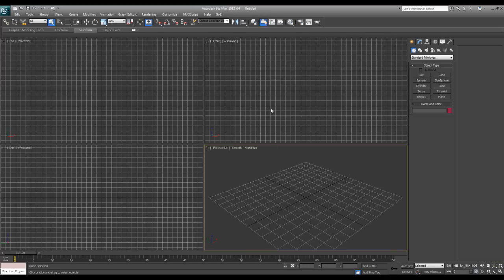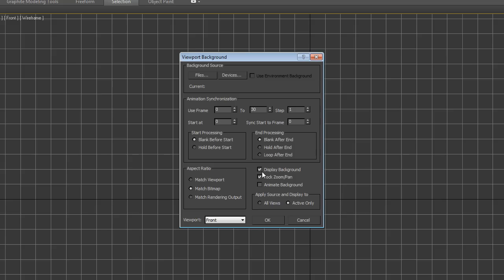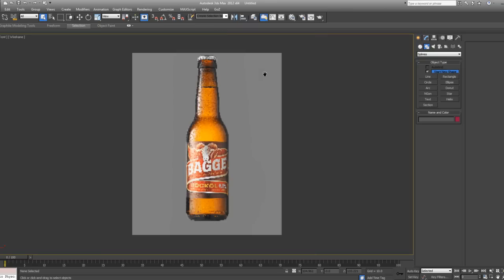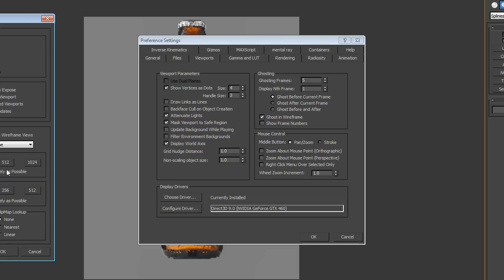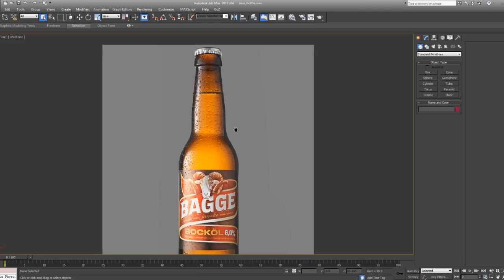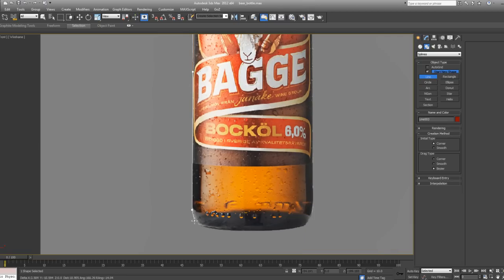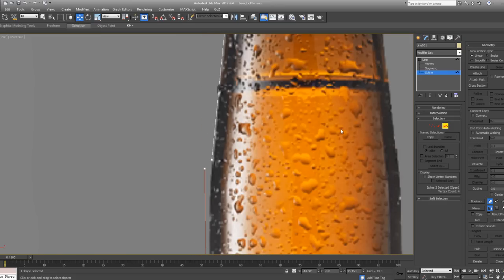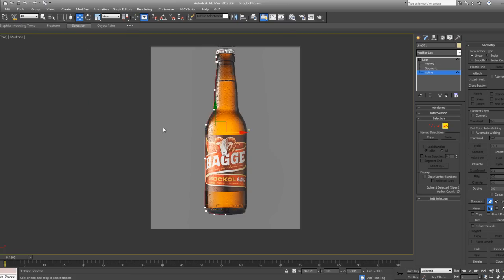Modeling a beer bottle in 3DSMax Part 1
In this tutorial we are going to take a look at how to create a beer bottle with the help of splines and the Lathe modifier. In the latter stages of the tutorial, we will optimize our geometry to finalize the model.